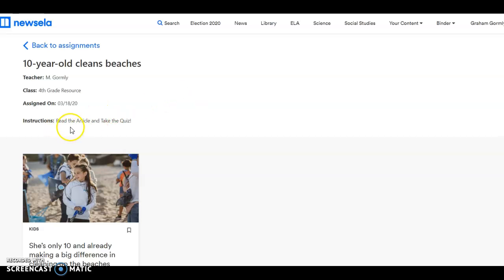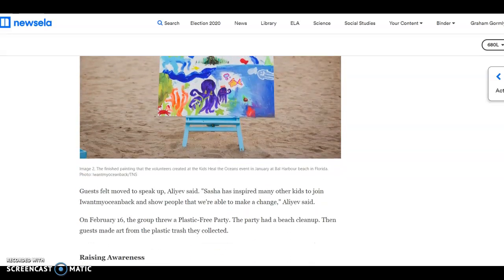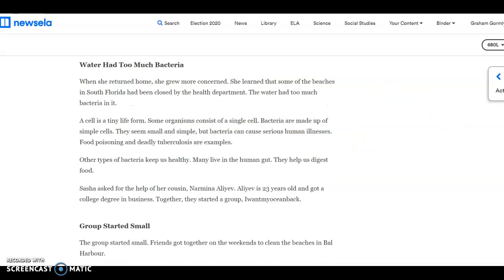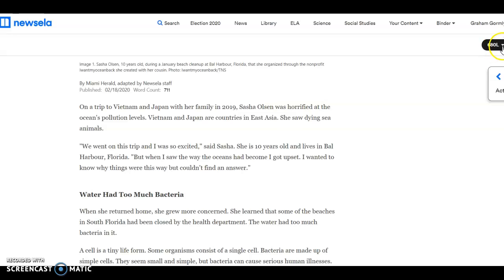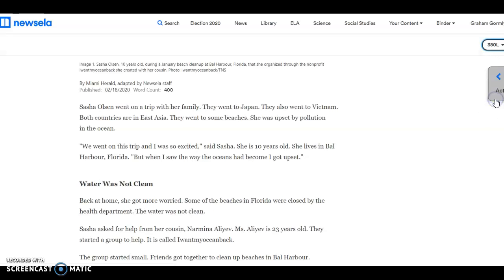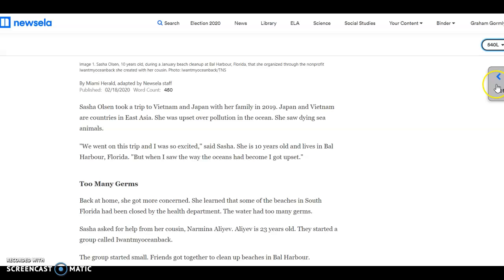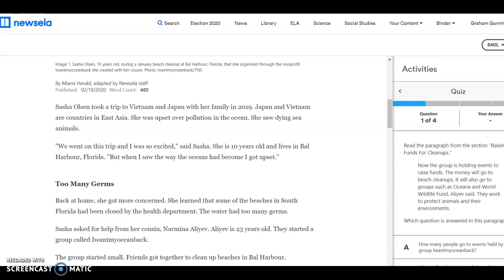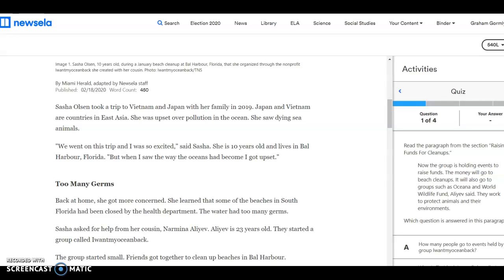4th Grade Reading Resource